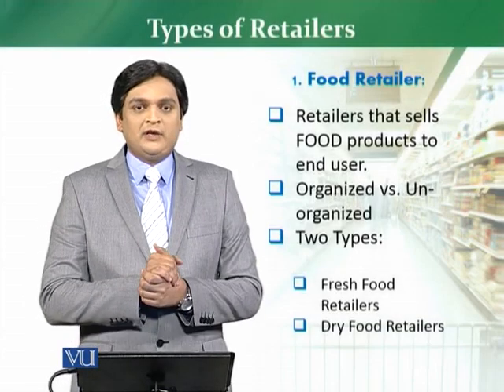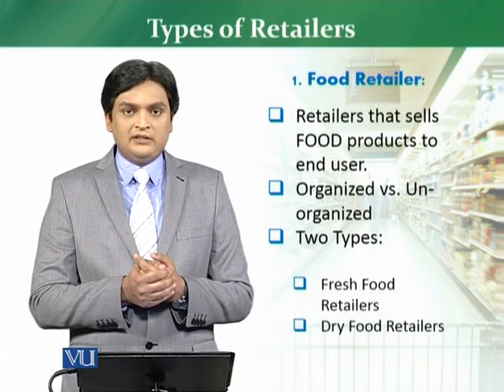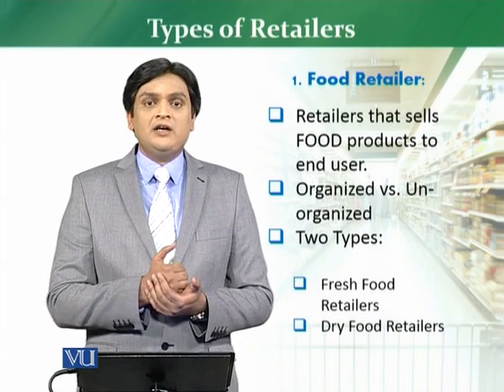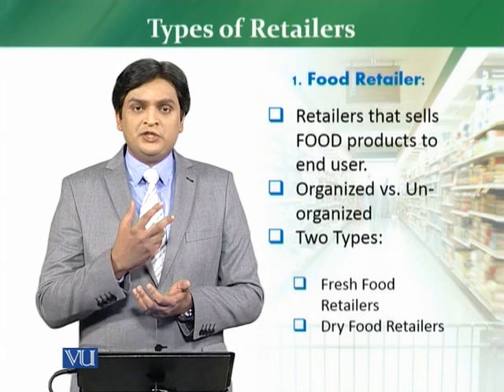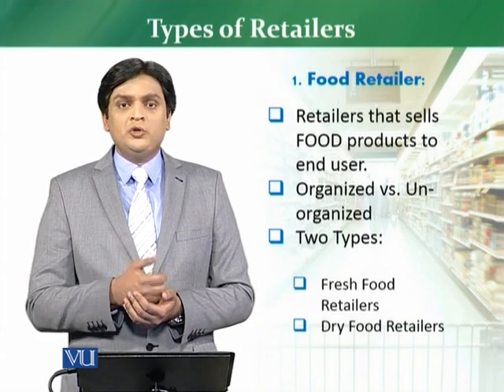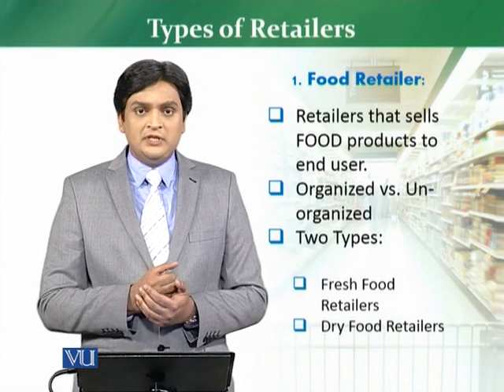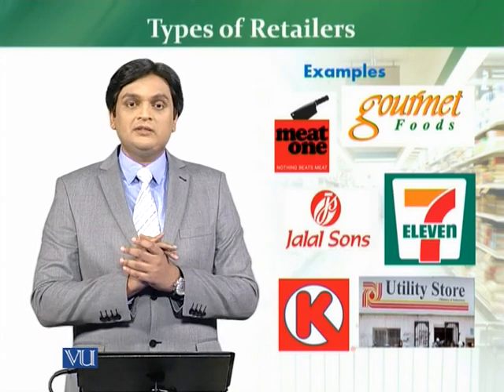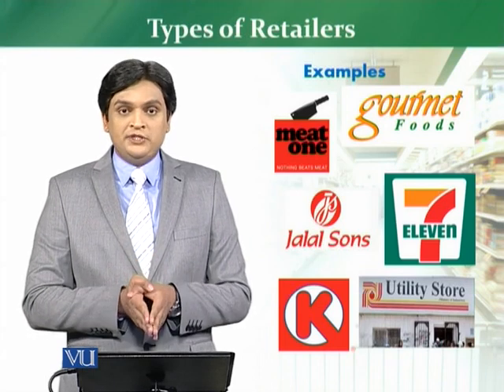MKT726_Topic003 | Retail Management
Types of Retailers – Food Retailer